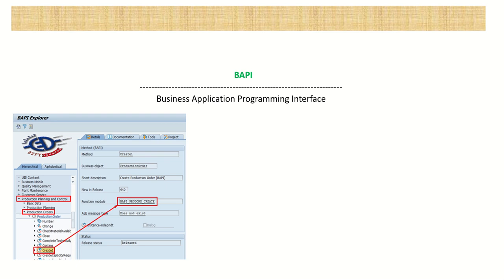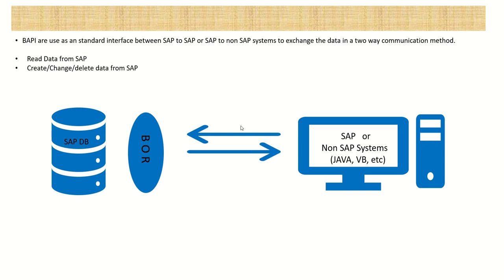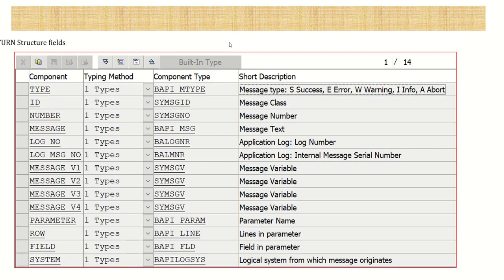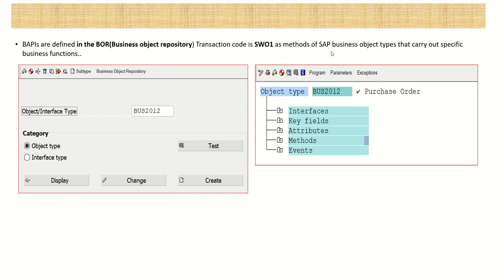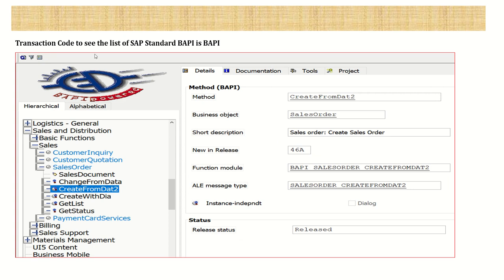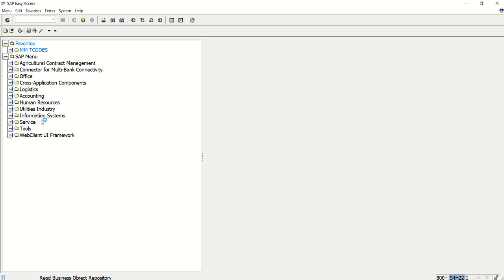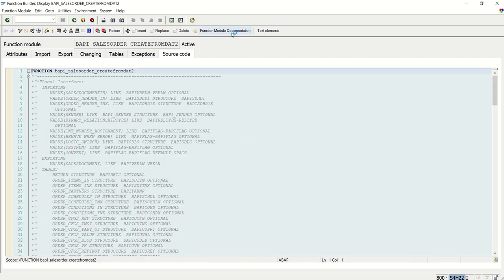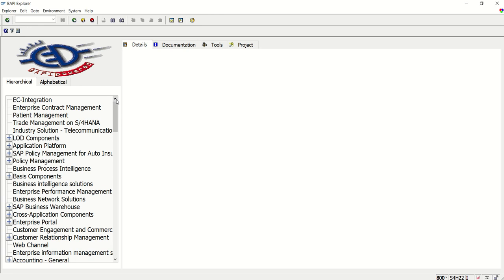SAP ABAP BAPI Introduction | What Is BAPI In SAP | SAP API